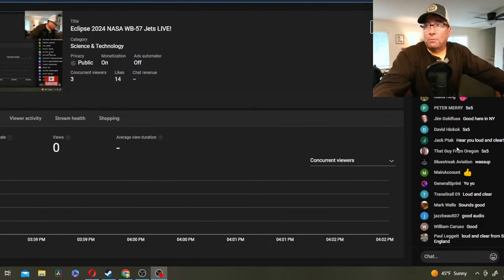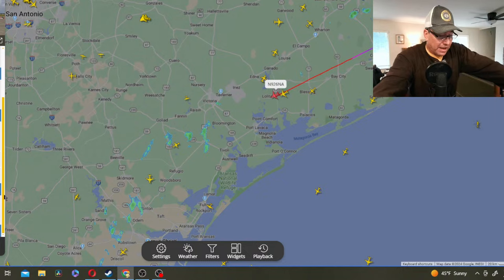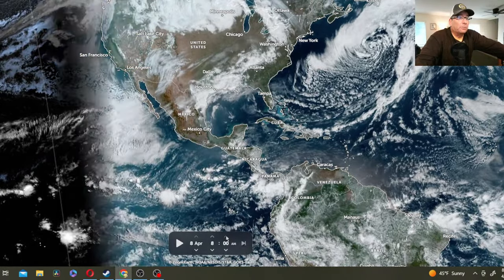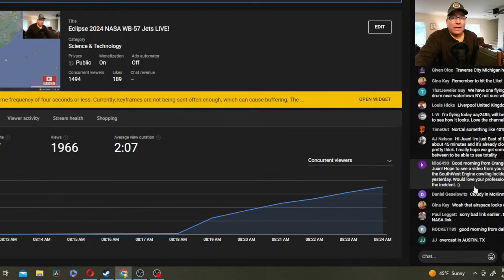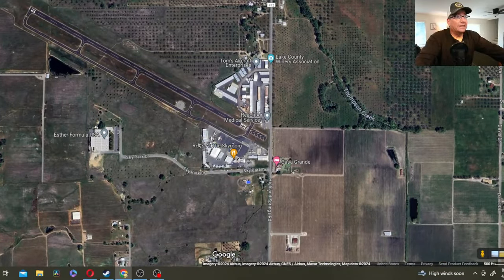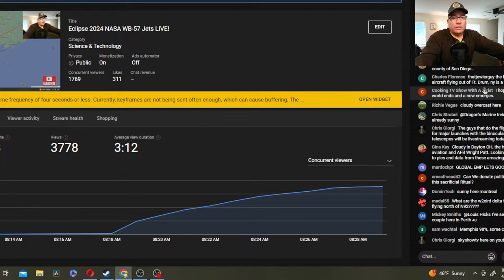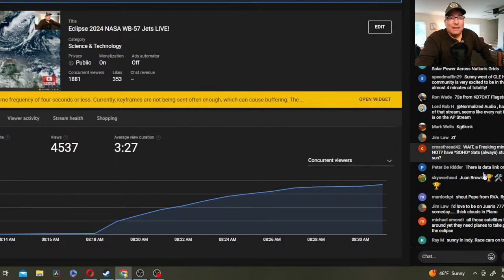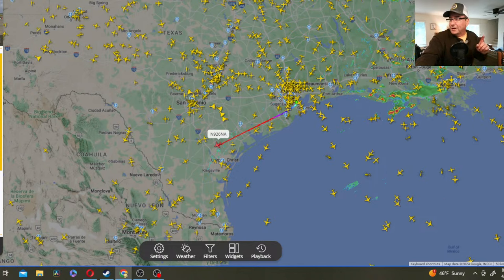Eclipse 2024 NASA WB-57 Jets LIVE!